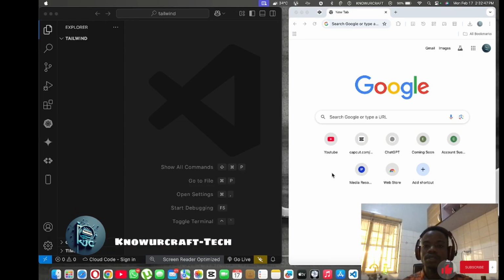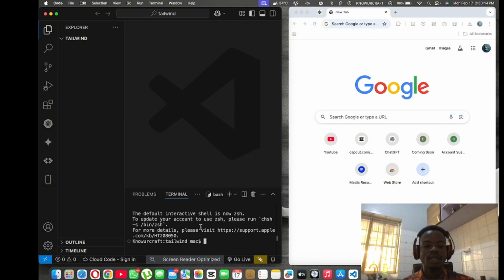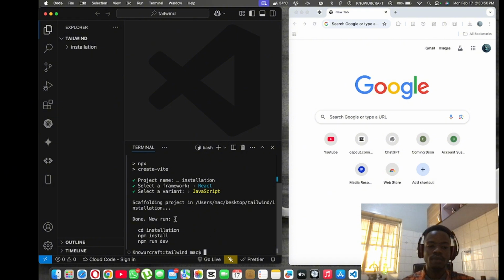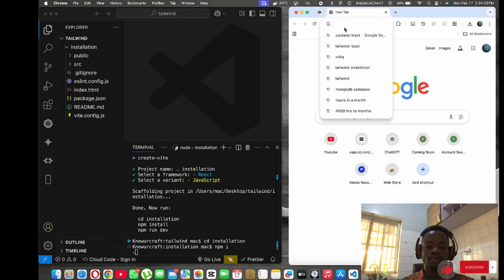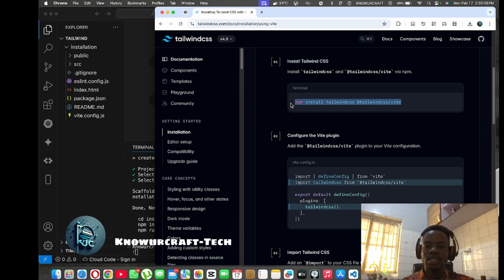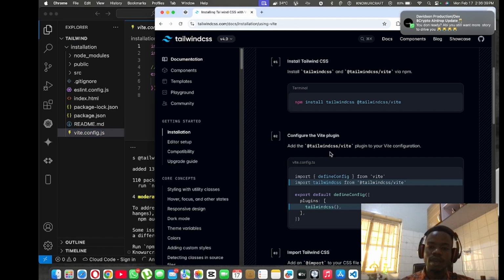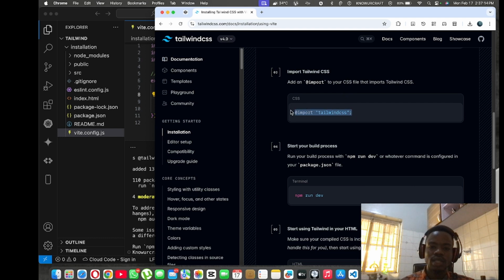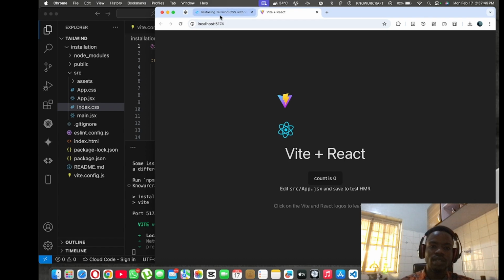How to install latest Tailwind CSS | How to Install Tailwind CSS 4.0 – Quick & Easy Guide! 🚀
Learn how to install Tailwind CSS 4.0 step by step in this quick and easy tutorial! Whether you're setting up a new project or upgrading from an older version, I'll guide you through everything you need to get started.

🔥 What You'll Learn:
✅ Installing Tailwind CSS via npm
✅ Setting up your Tailwind config file
✅ Adding Tailwind to your project
✅ Compiling CSS for production

💻 Works with: React, Next.js, Vue, HTML, and more!

🔗 Get Tailwind 4.0 Here: Official Tailwind CSS Docs